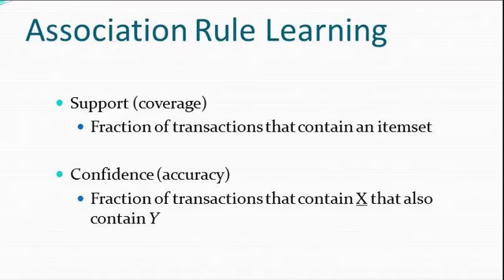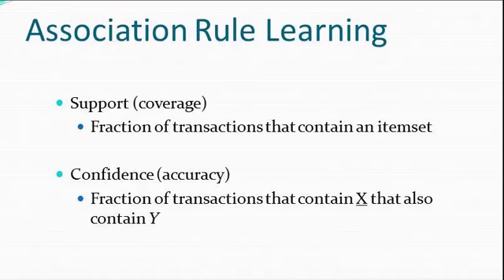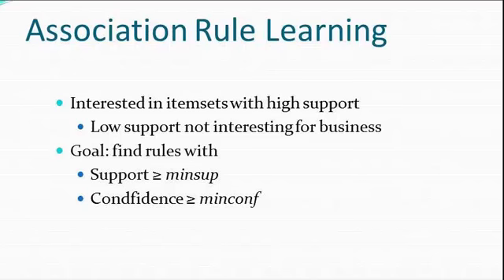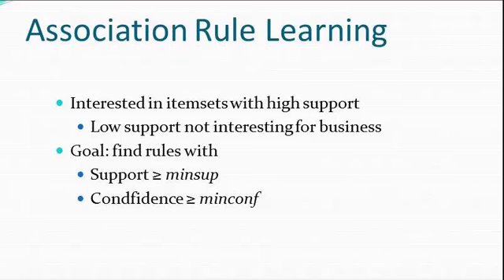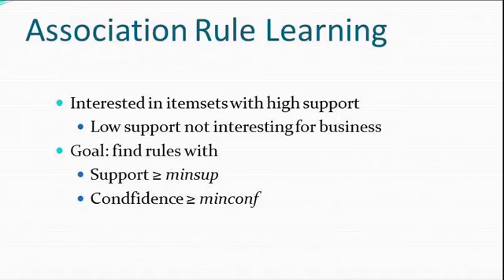Association Analysis (Part 1 of 3)